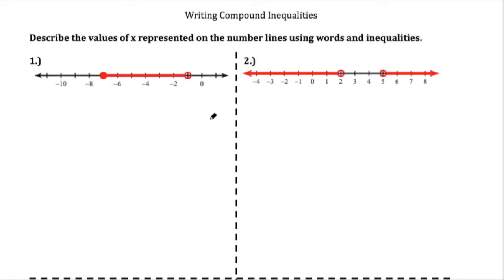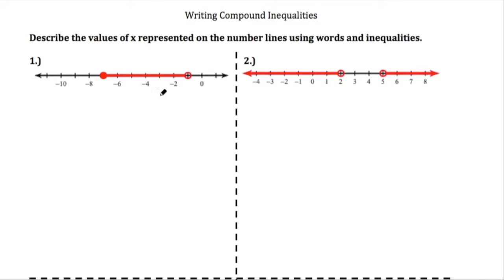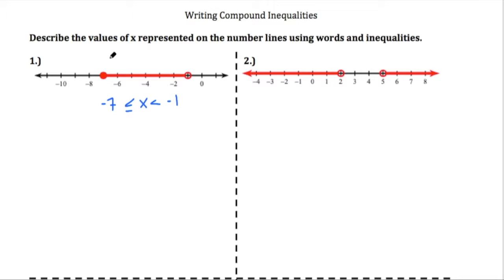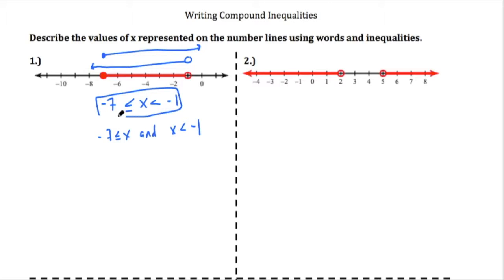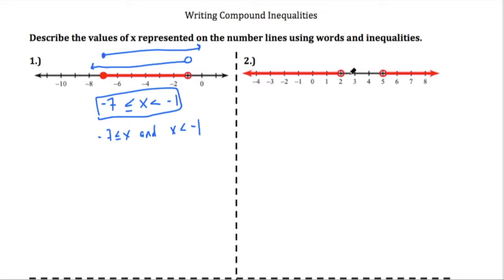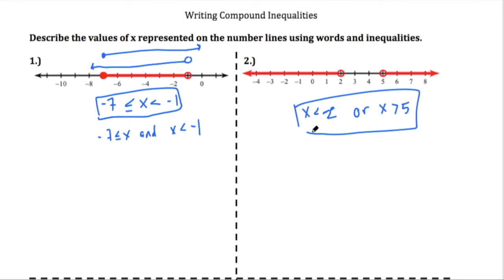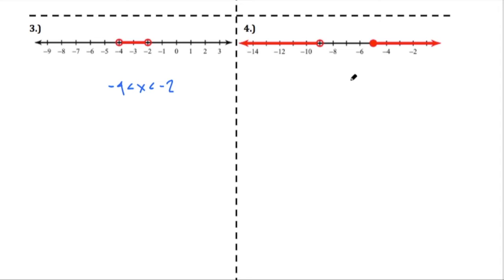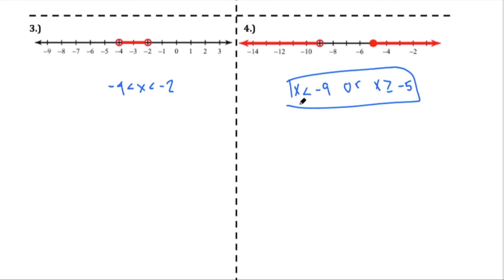Compound Inequalities (Part 4 - Writing)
In this lesson, we will write compound inequalities when given the graph on a number line of the solution set. License certificate #2227917